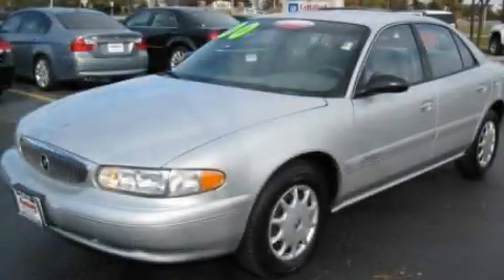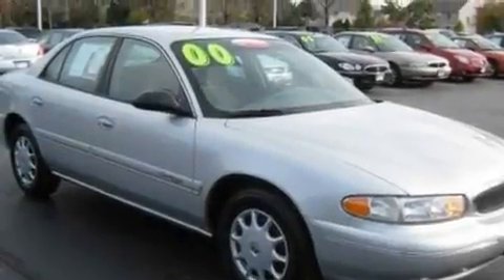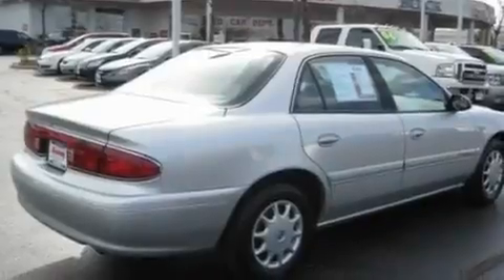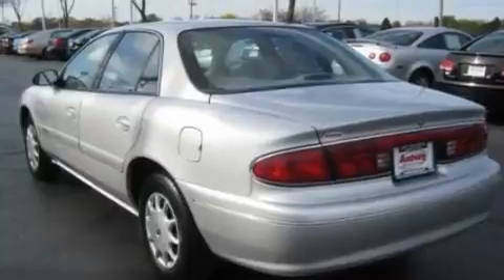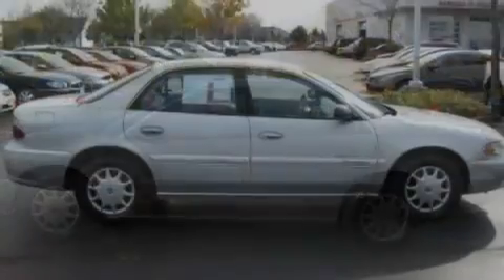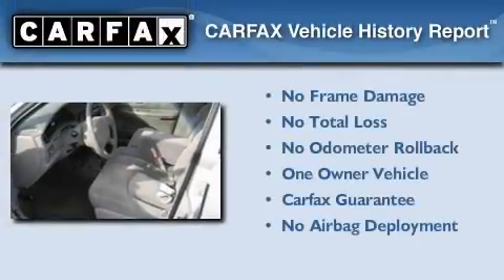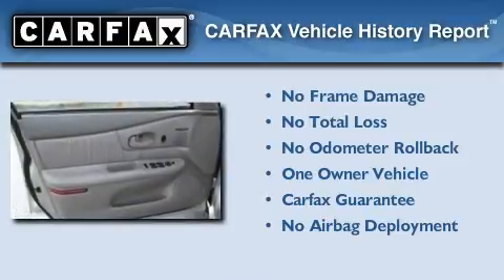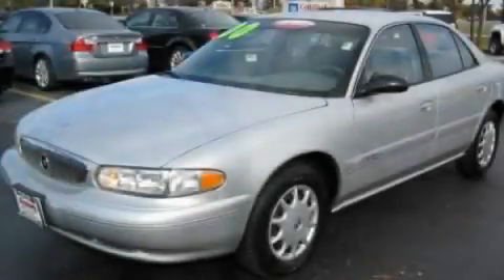2000 Buick Century IL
Year : 2000
 Make : Buick
 Model : Century
 Engine : 3.1L V6
 Trans . : Automatic
 Exterior : Silver
 Miles : 69,758
 Interior : Gray
 Anthony Pontiac GMC Buick
 7725 Grand Ave
  , IL 60031